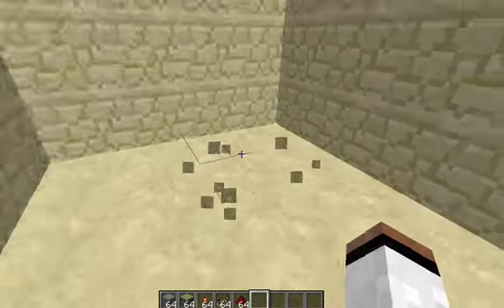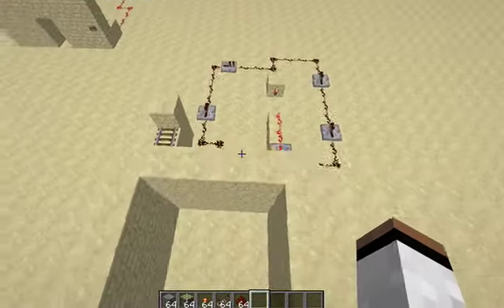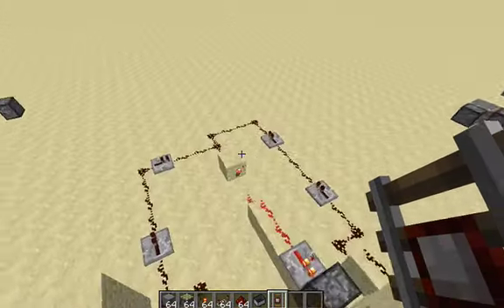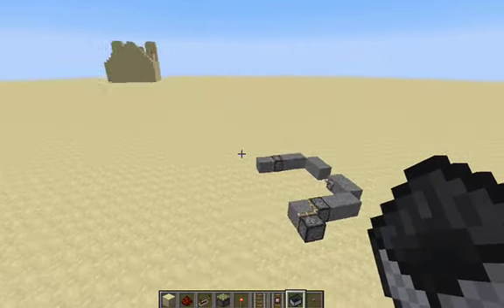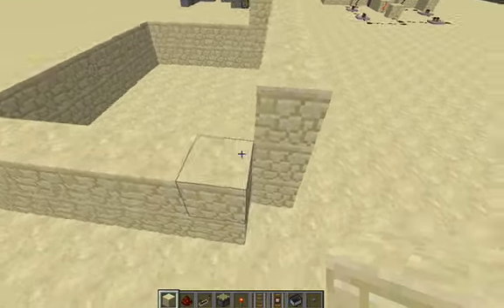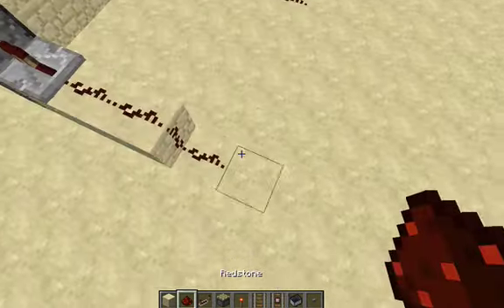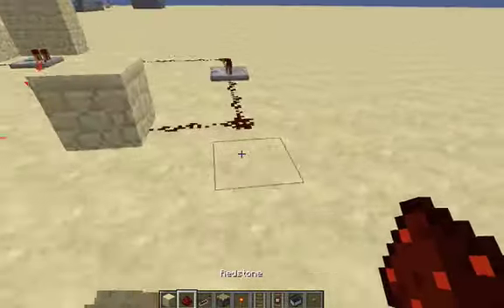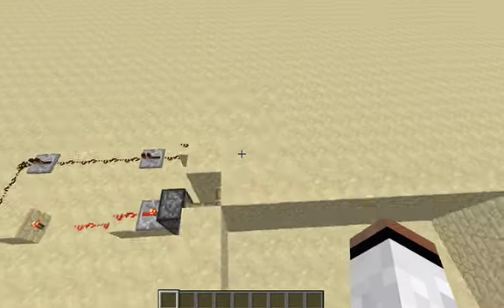Minecraft:Secret Room 1.7.4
What is up guys it is smashcraft9 here and today i am going to be showing you guys how to make a secret room that no one will find